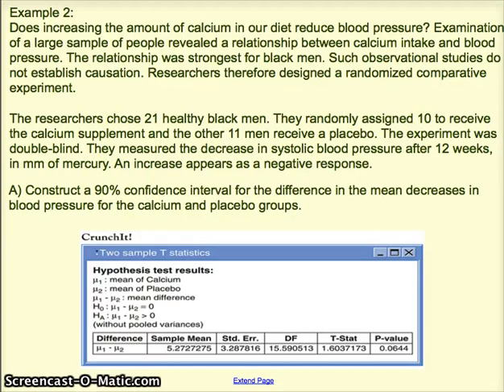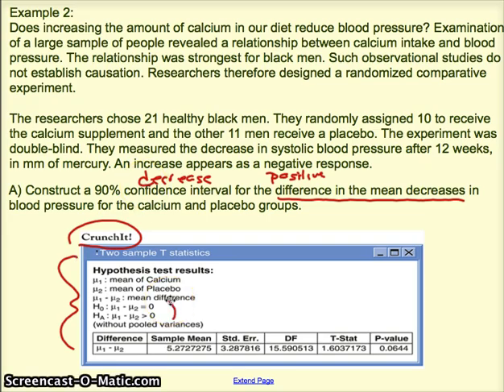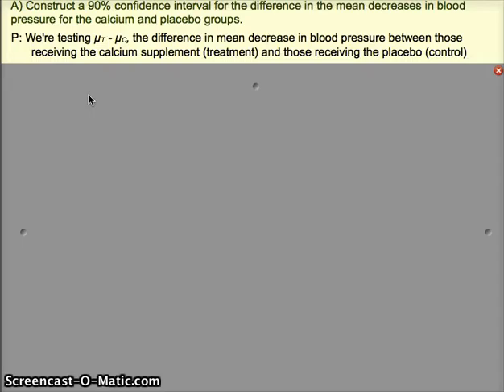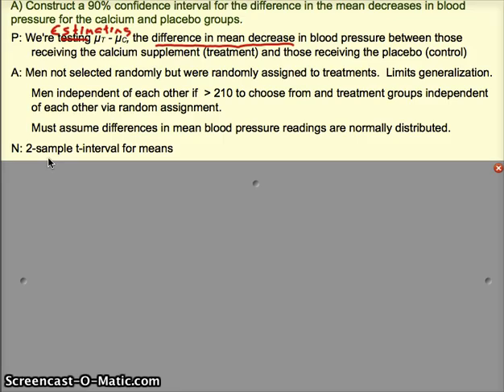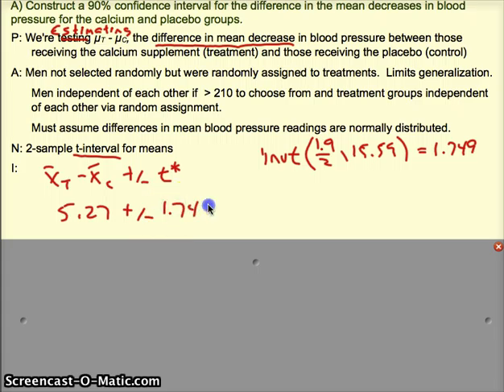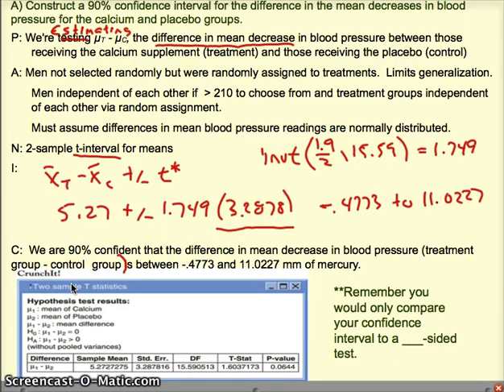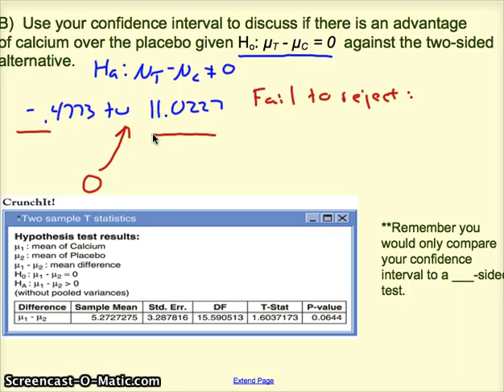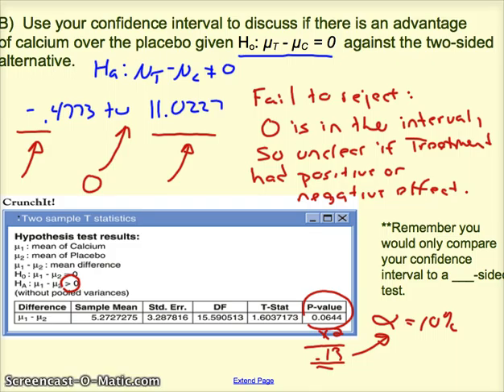Comparing Two Means Example #2